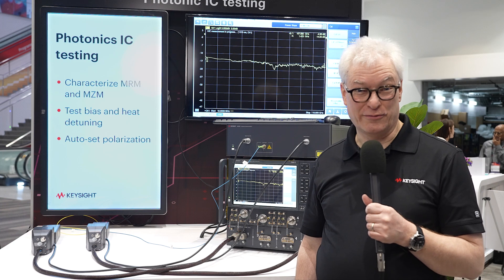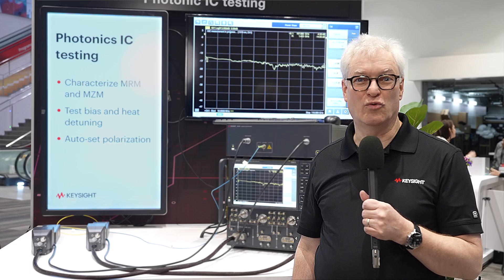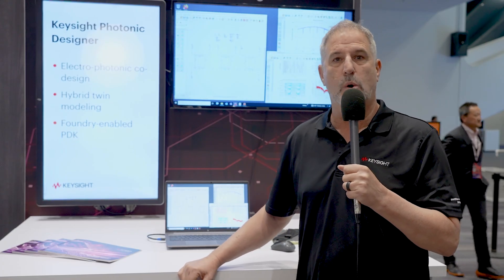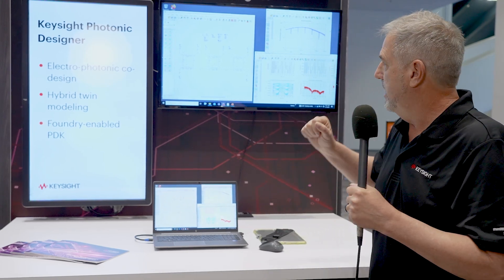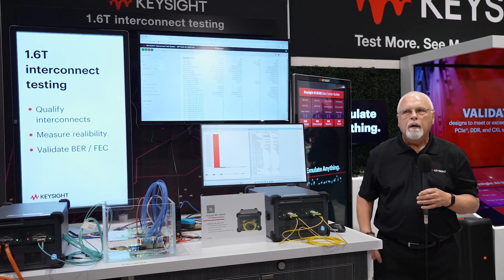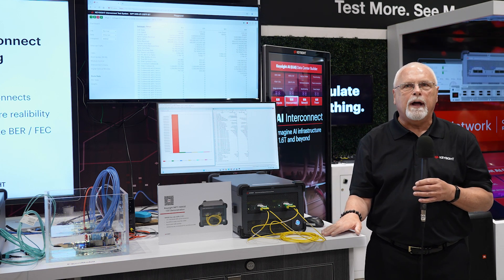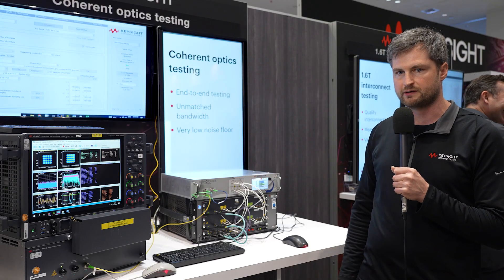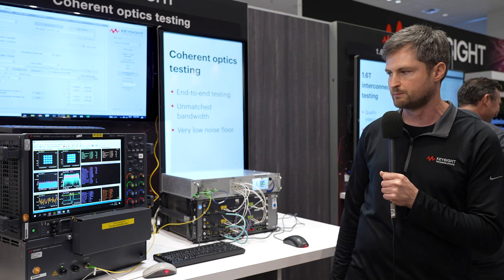Keysight Booth Tour at OFC 2025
Welcome to the tour of Keysight booth at OFC 2025! Join us as we explore the latest innovations and cutting-edge technologies showcased at the Optical Fiber Communication Conference. In this video, you'll get an inside look at the most advanced solutions from leading industry experts.

0:00 - 0:34  Welcome
0:35 - 1:14 1.6T optical Tx validation
1:15 - 2:33 Photonics IC testing
2:34 - 3:16 224G interconnect validation
3:17 - 5:06 Keysight photonic designer
5:07 - 6:26 1.6T interconnect test
6:27 - 8:23 Coherent optics testing
8:24 - 9:15 448 Gbps optical research
9:16 - 10:49 AI DC workload emulator
10:50 - 11:13 Good bye and see you soon!